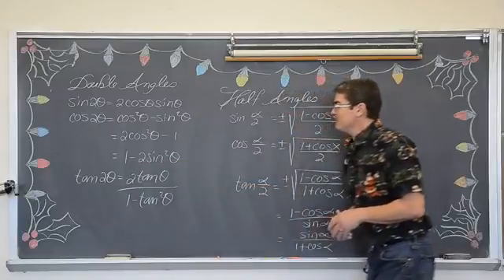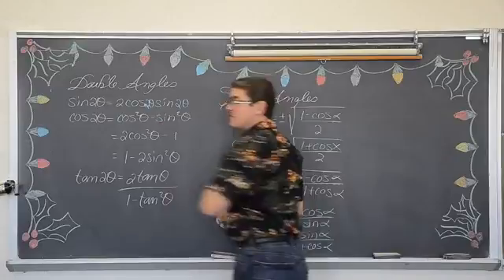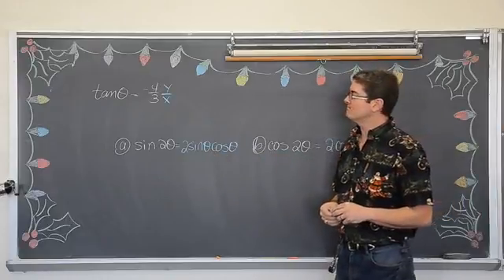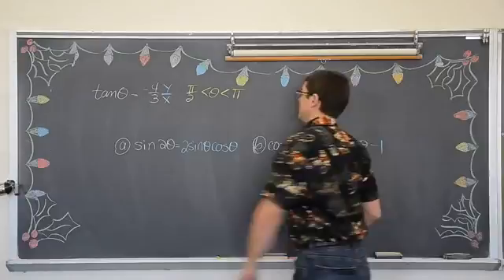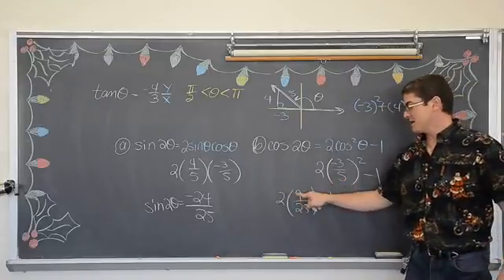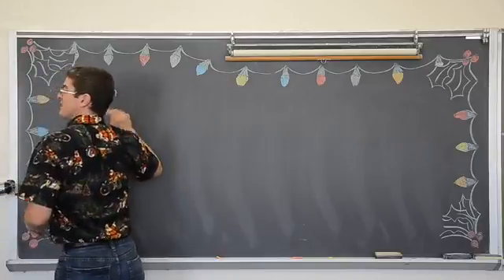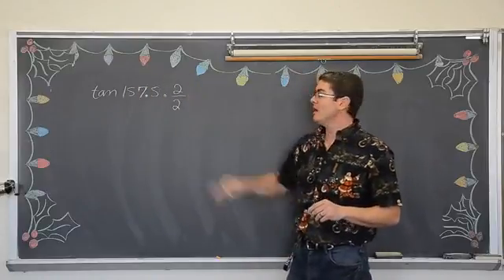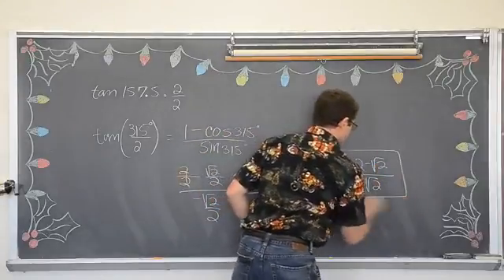Evaluating Trigonometry Expressions with Half and Double Angles Pt1